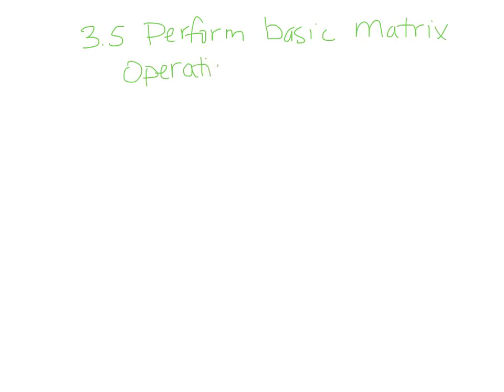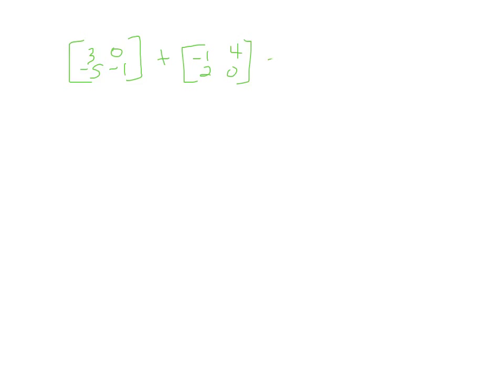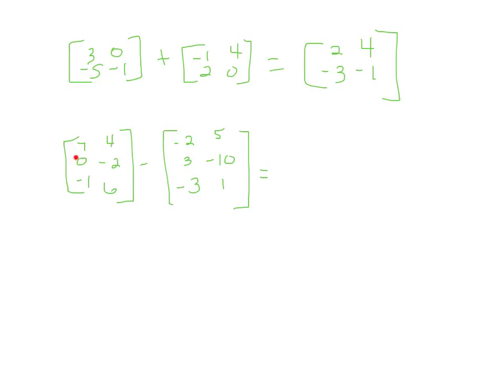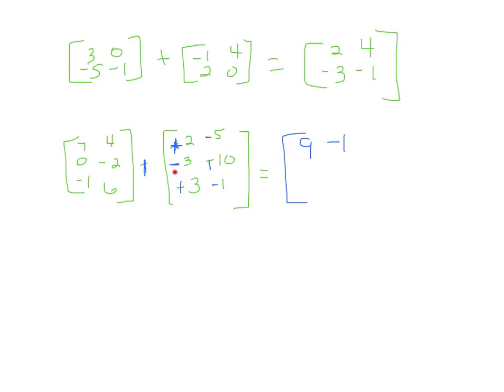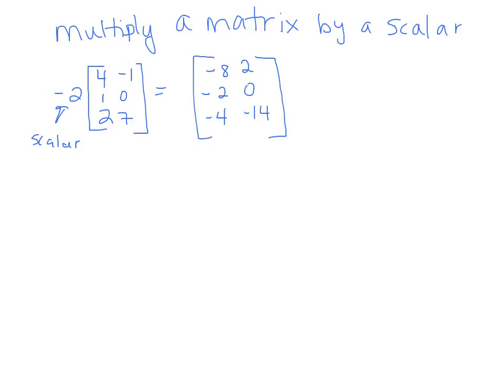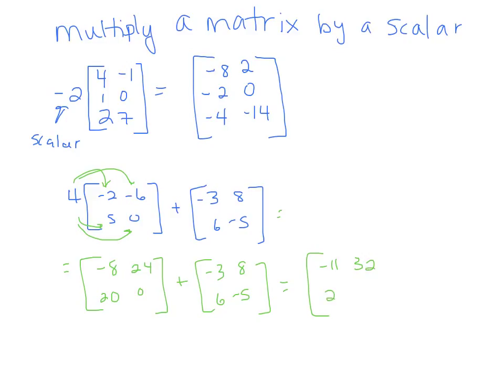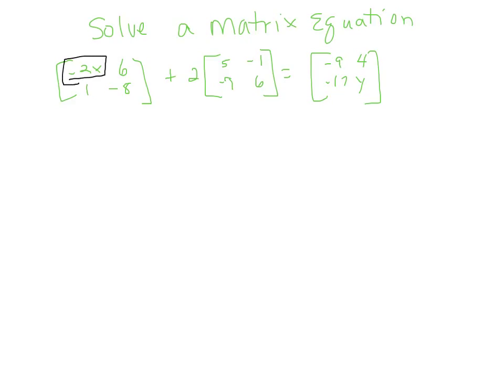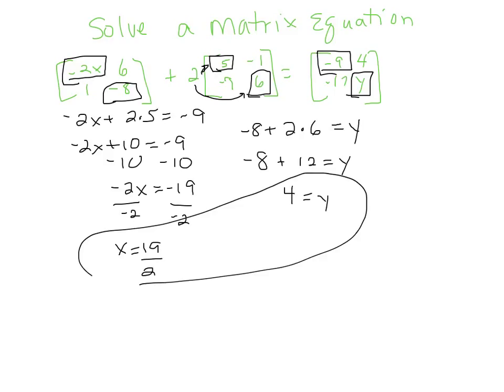3-5 matrix operations